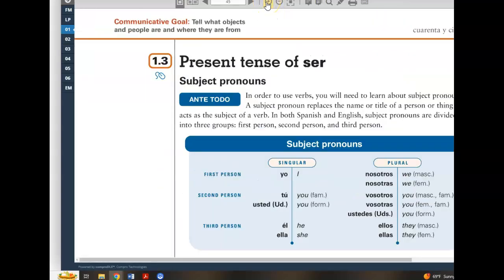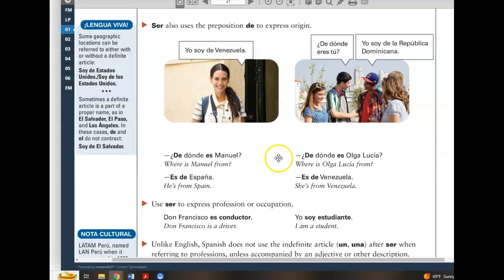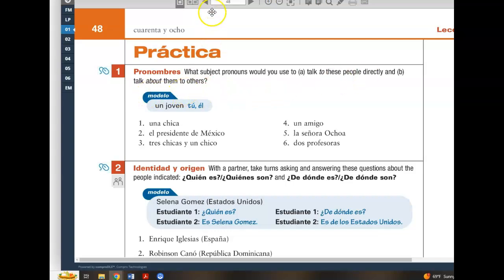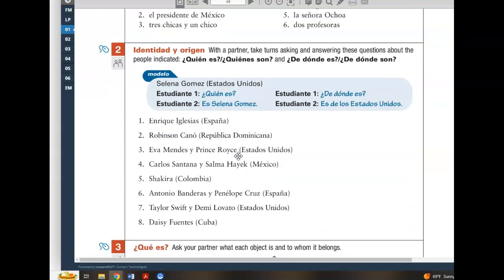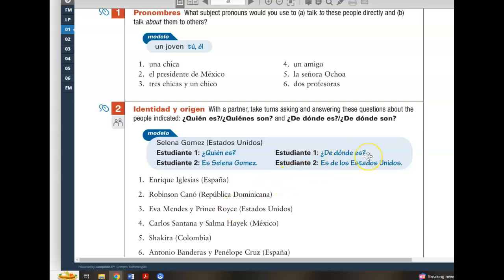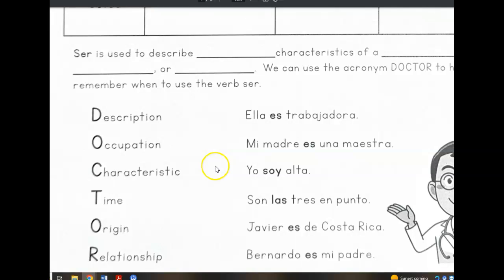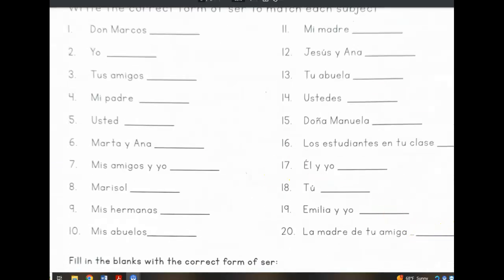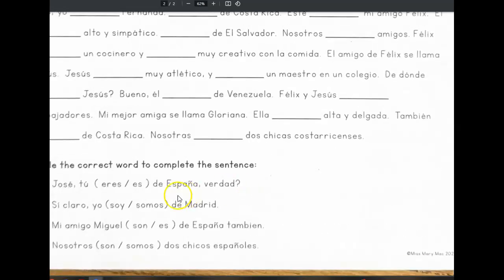Daily Agenda Video - SP1 - 11/06/2024